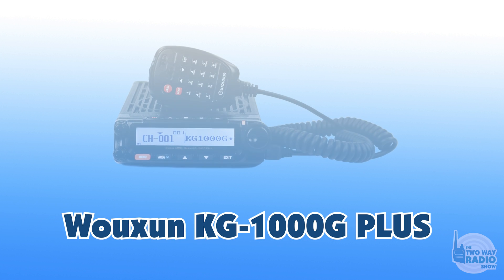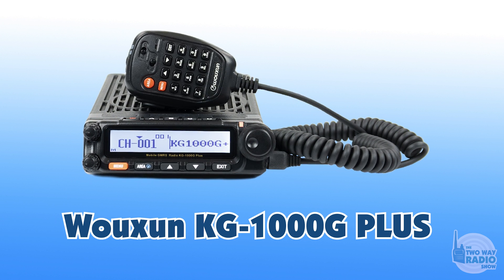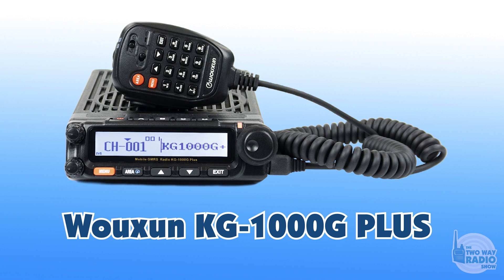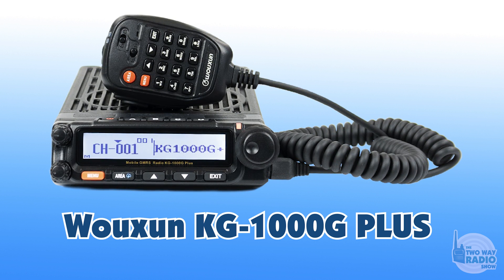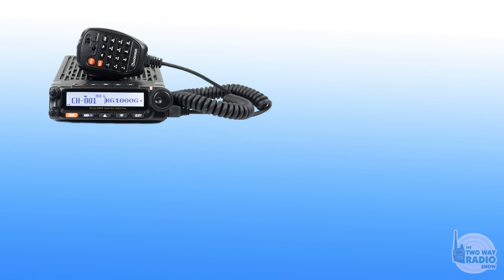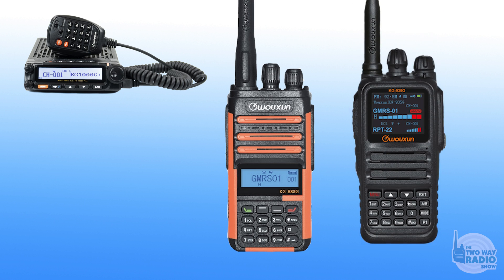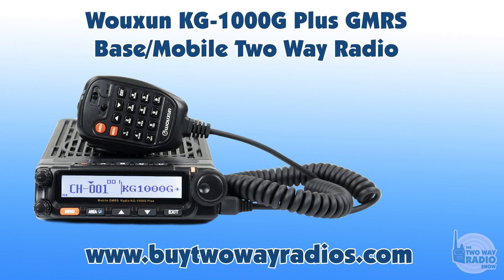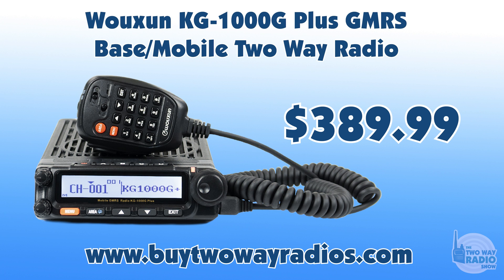The new and improved Wouxun KG-1000G PLUS is here! | TWRS 173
Wouxun's KG-1000G GMRS mobile radio has received a hefty upgrade - introducing the KG-1000G Plus! In Ep 173 of The Two Way Radio Show Podcast we go top to bottom to analyze what makes this new iteration so different!

Listen to The Two Way Radio Show Podcast on any app or visit The Two Way Radio Show Podcast Archives